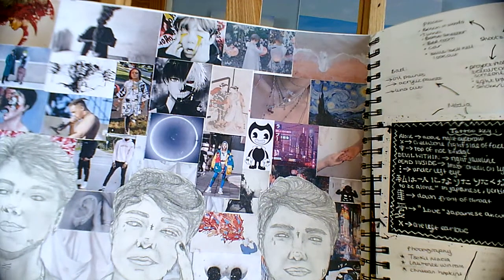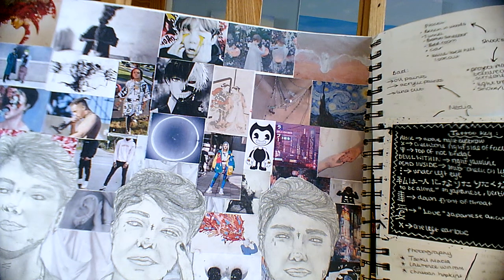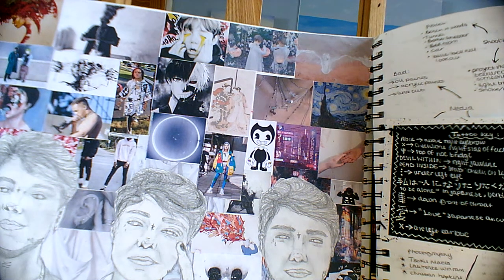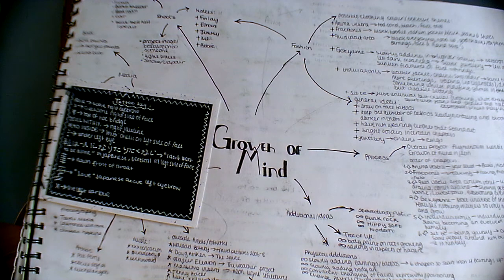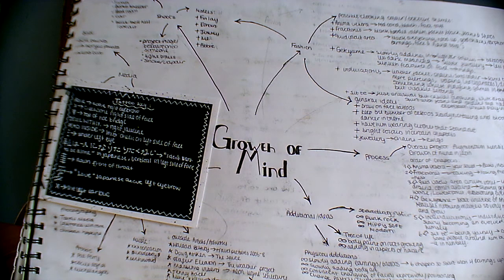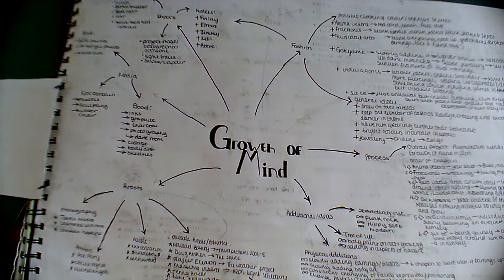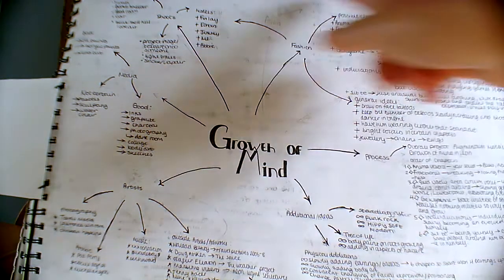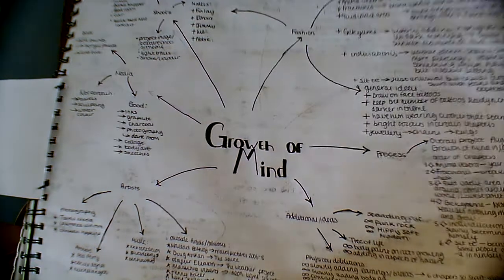A level Fine Art sketchbook Top grade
Talking through a top grade A Level Fine Art sketchbook